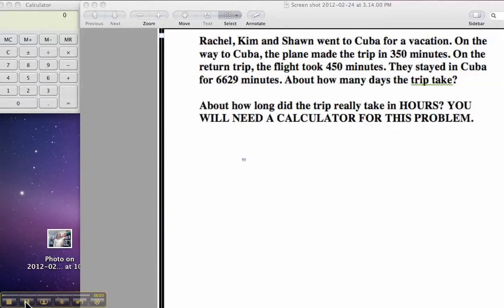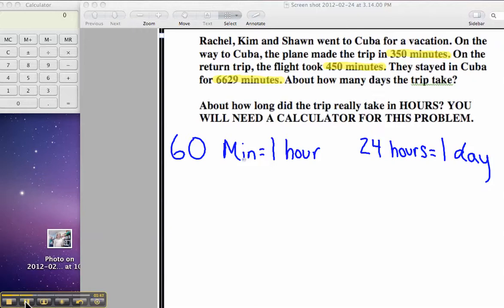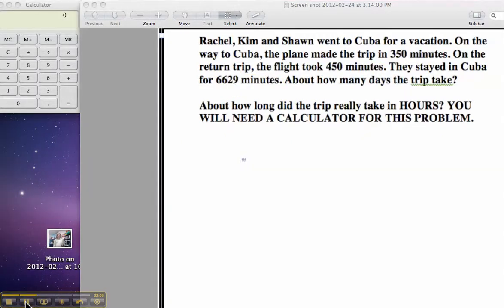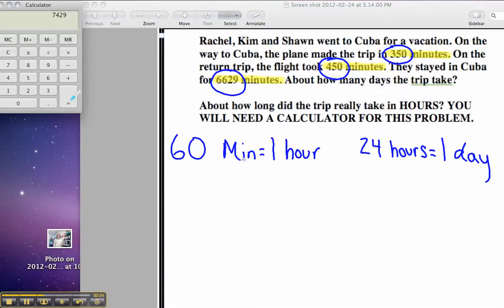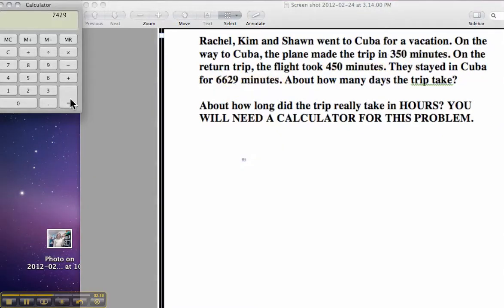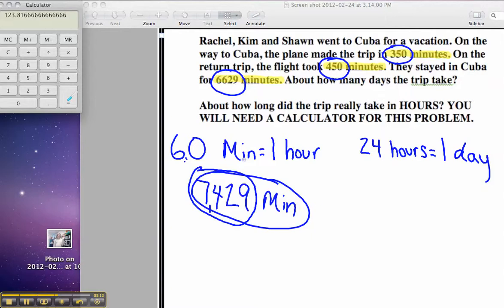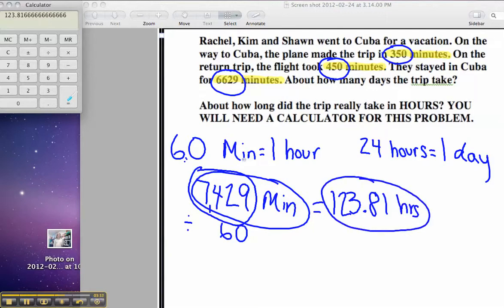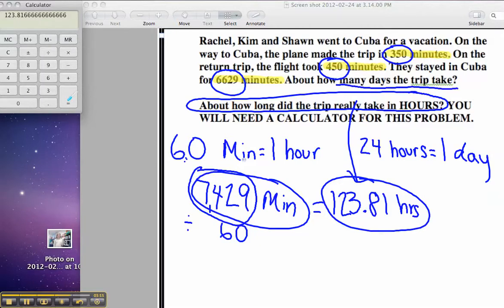weekend problem solver 2-24-12.mp4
Weekend Problem Solving for Mr. K's Math Class.